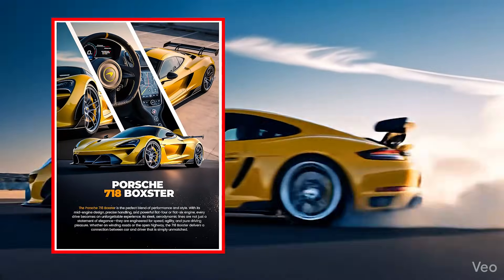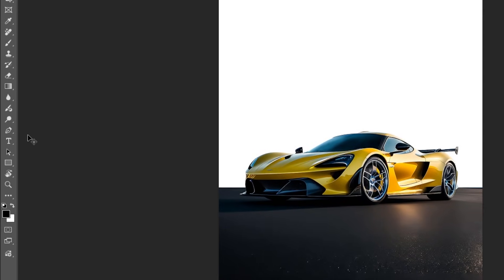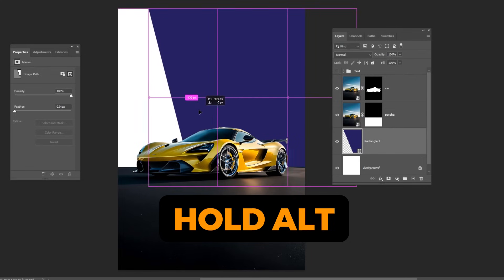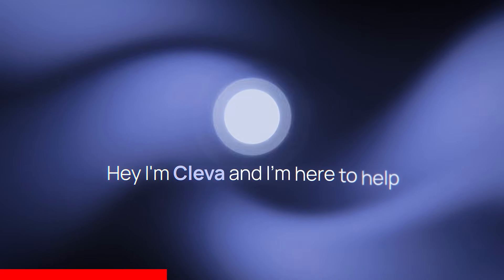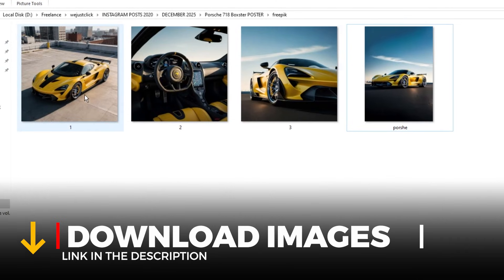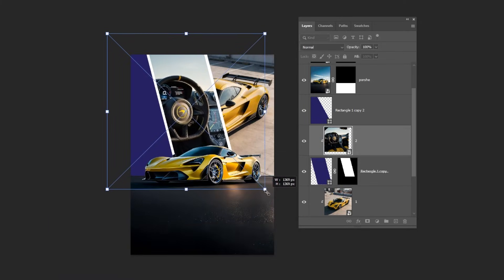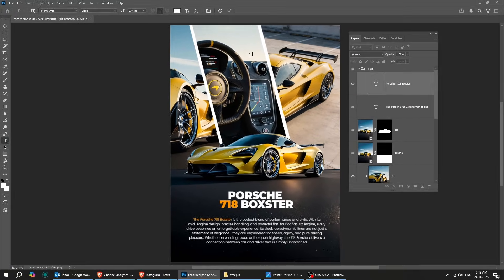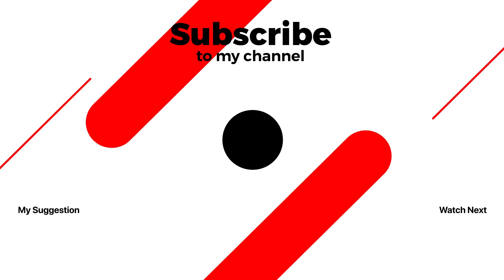Poster Design in Photoshop for Beginners!!!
Cleva helps creators learn complex design tools while they’re actually creating. Join the waitlist now:

In this Video, I’ll show you how I designed this poster in Adobe Photoshop.